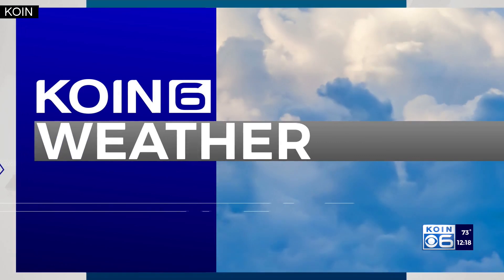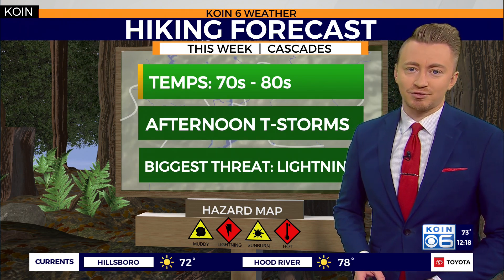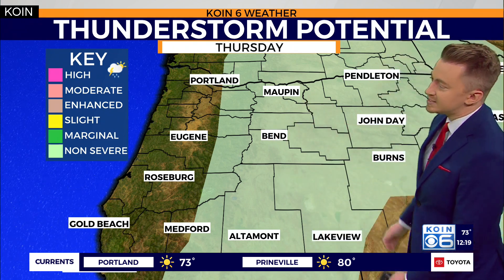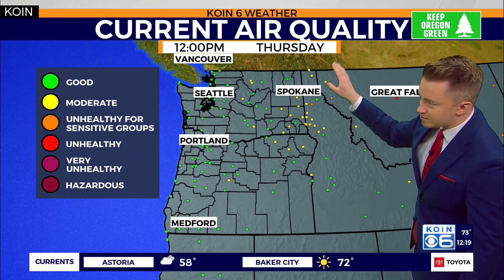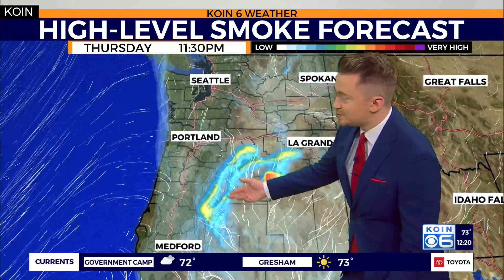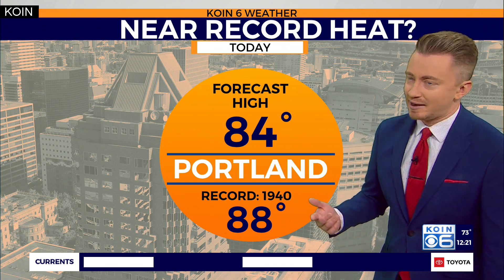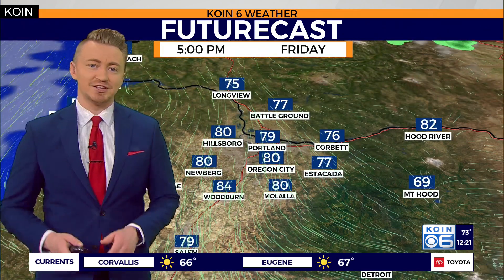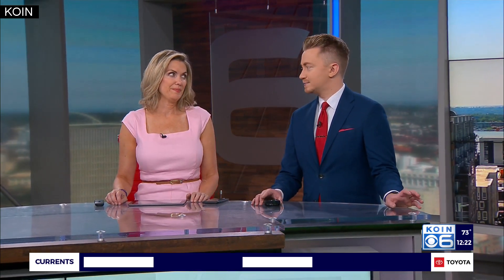Wildfire smoke is decreasing the air quality in the PNW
KOIN 6 Meteorologist Josh Cozart breaks down the poor air quality seen across the Pacific Northwest as storms continue to build over the mountains.